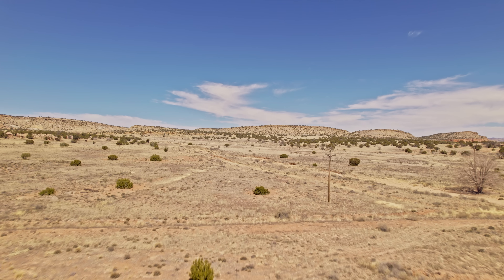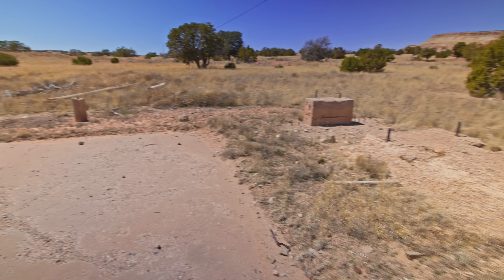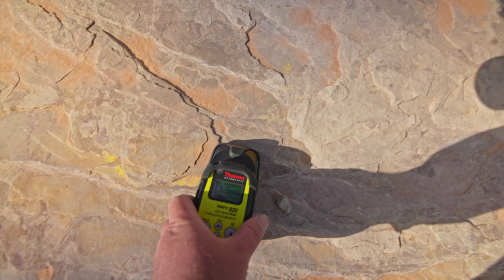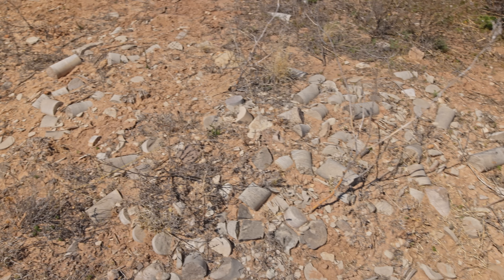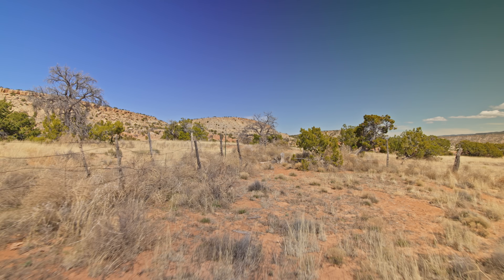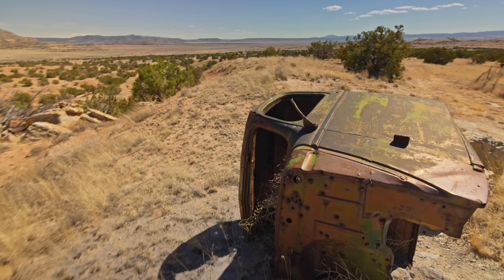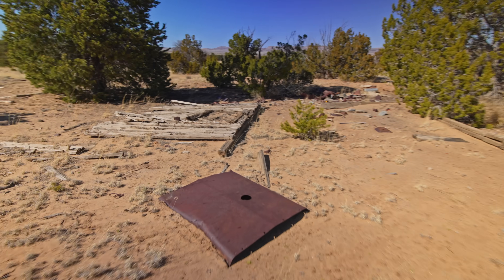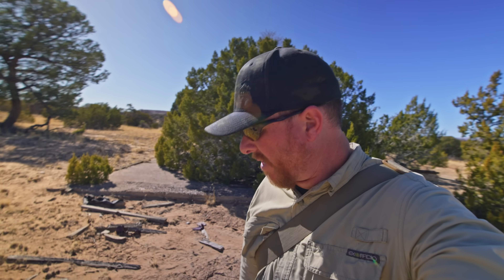Finding Uranium Ore in the Road at Poison Canyon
In this video I explore a different uranium mining area around Poison Canyon, New Mexico. This uranium mining area is just north of Grants, NM...along with a bunch of other uranium mines.

(Gamma Radiation Tier)
Paul Rohrbaugh
Jeremy Mattern
Don Reyes
Walter Montalvo
Brennen Boyer
Mark Vorgic
Nathan McNab
Gregory Horine
Jelly
Kyndall Taylor
Matt Pickering
Rich Hardcastle
Steve Bradshaw
Tore Christian Michaelsen
John Garbinski
Kitten1416
Mitch Hell
James Lawrie

If you want to pickup a Radiacode 102 use this link so they know you came from this video.

Sling Shoulder Backpack I'm Using: